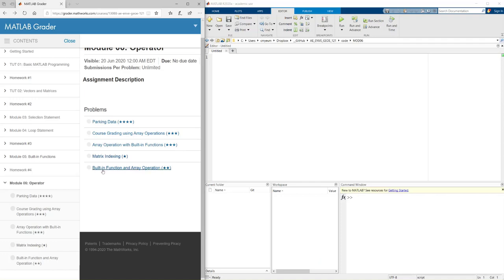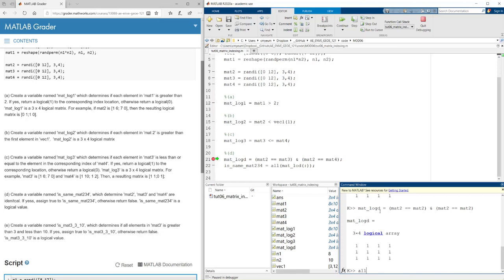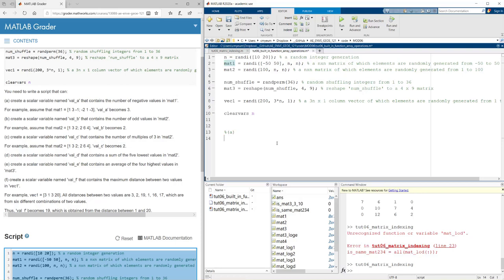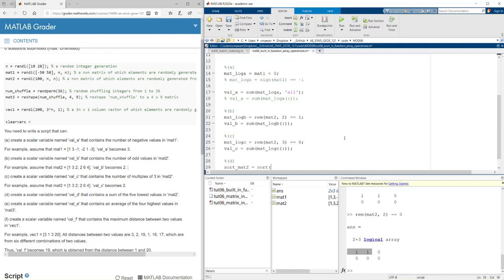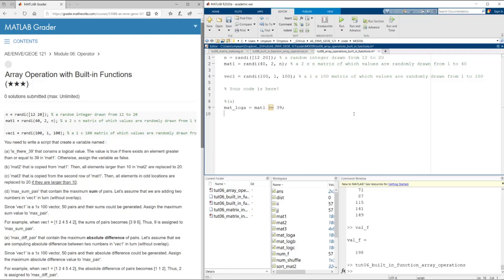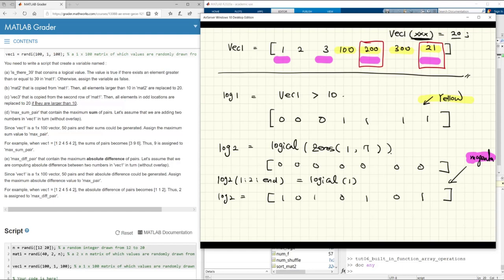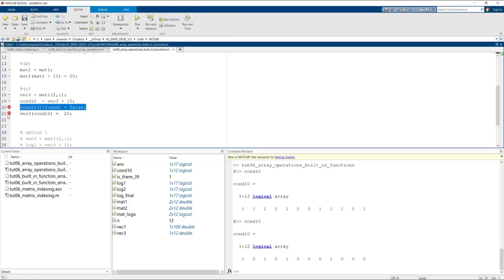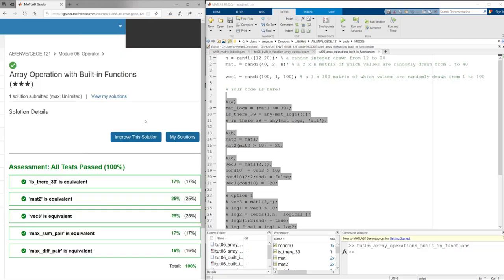TUT06 Opeartors part1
Topics
00:05 Matrix Indexing (★)
12:46 Built-in Function and Array Operation (★★)
27:20 Array Operation with Built-in Functions (★★★)